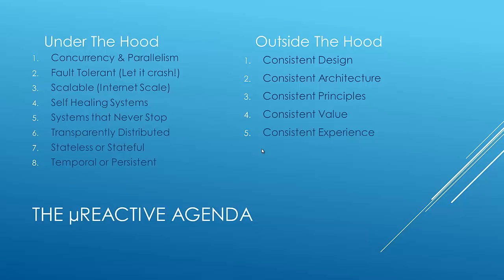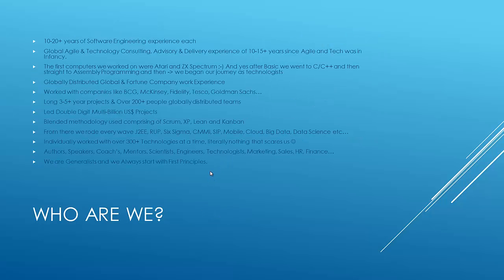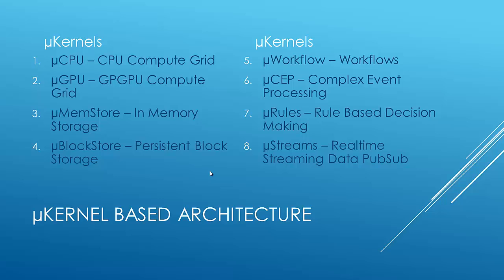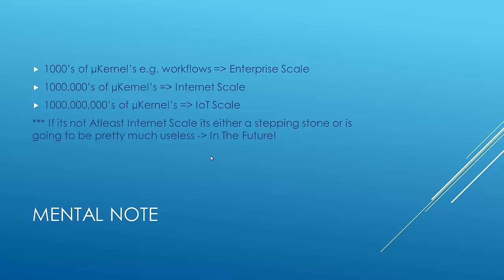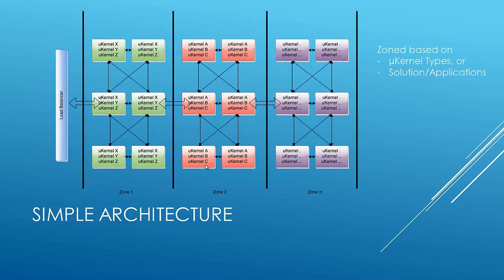Way Beyond Development - The uReactive Agenda